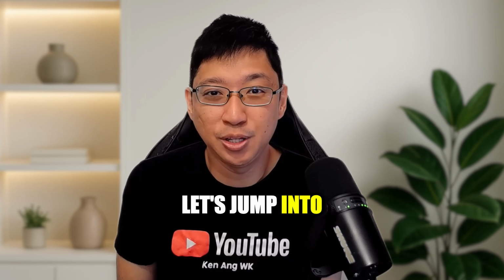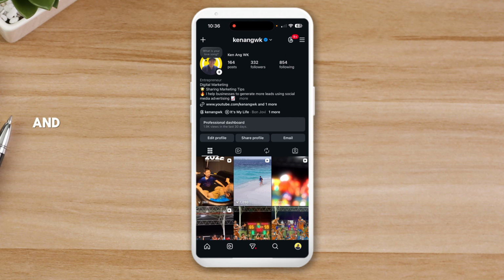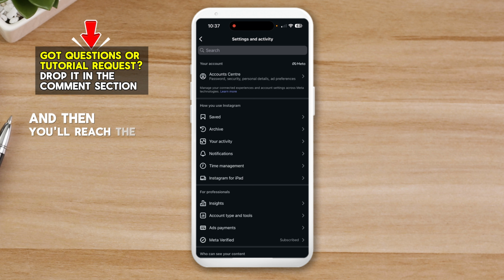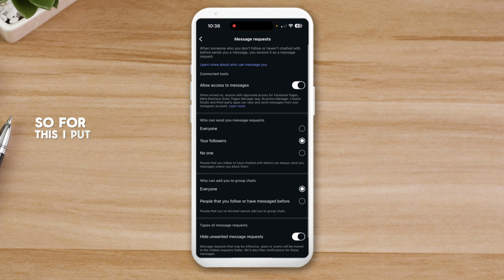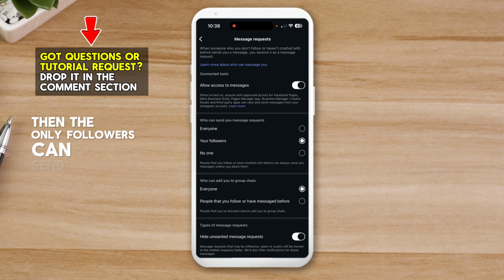How To Block Instagram Message Requests From People I Don't Know (2026)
Block Instagram Message Requests From People I Don't Know | Tired of getting message requests from strangers on Instagram? Here’s how to stop them. Want to block message requests from people you don’t know on Instagram? In this updated 2026 tutorial, I’ll show you step-by-step how to control who can send you message requests, and how to stop strangers from landing in your inbox.

This is perfect if you want more privacy and fewer random DMs.